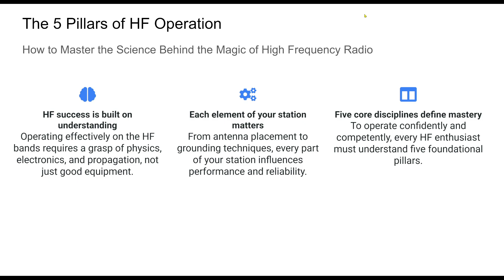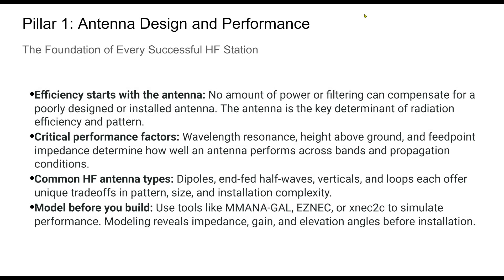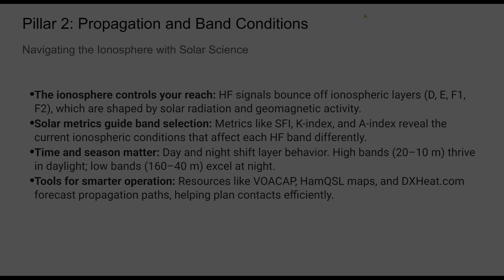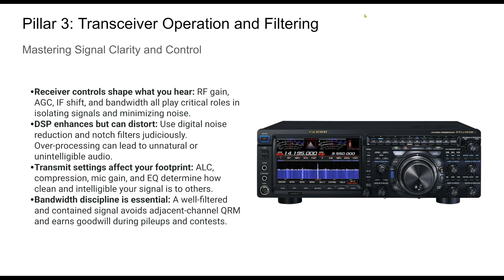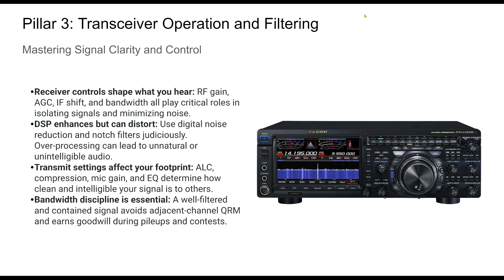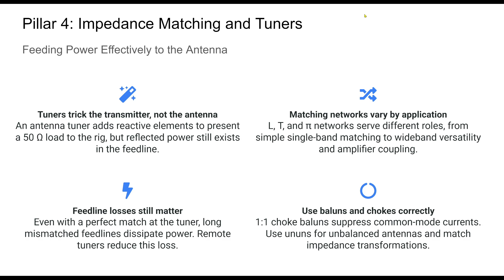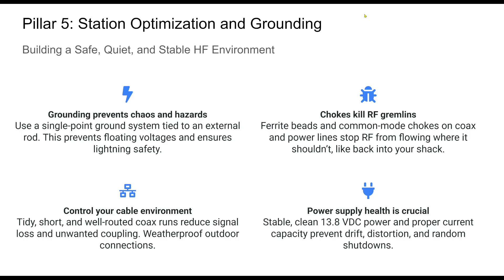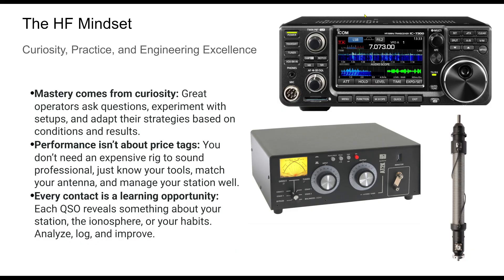5 Secrets to Better HF Radio!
If you want to truly level up your HF station, you can’t rely on luck, power, or wishful thinking. HF success comes from understanding how every part of your station works together. In this video, we break down the Five Pillars of HF Operation — the core fundamentals every HF operator should master to work more DX, improve signal quality, and get more out of the bands.

Whether you're a new General class or a seasoned HF veteran, this guide will help you understand the why behind the what of HF radio.